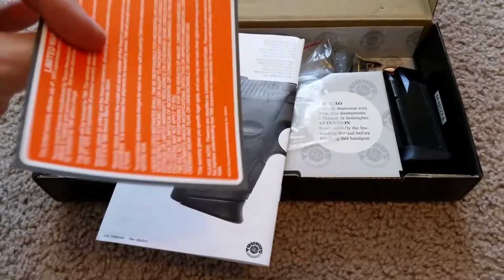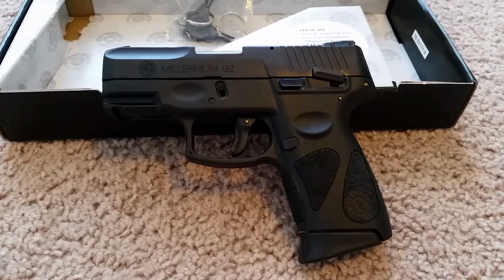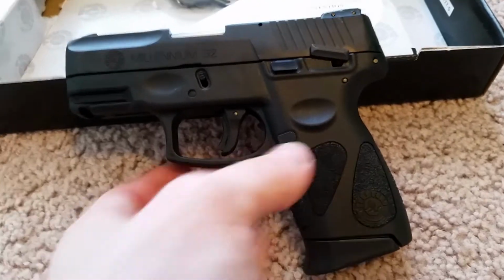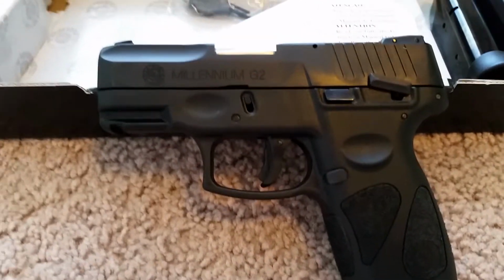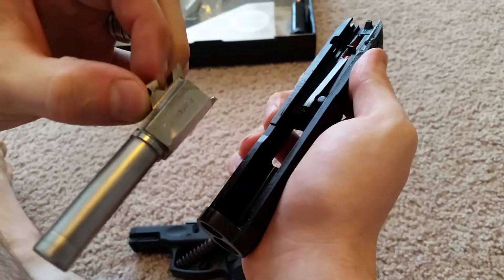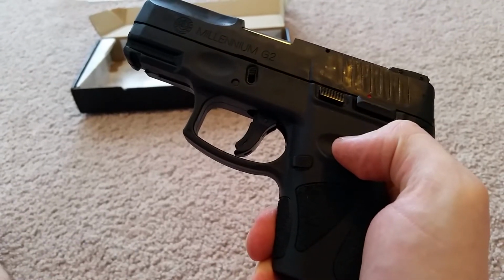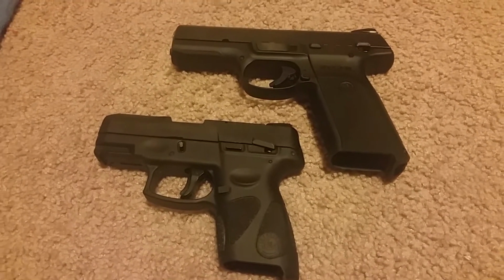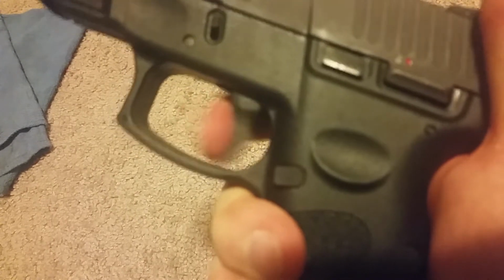Taurus PT111 G2 Review and Field Strip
Here I have my new gat piece the Taurus pt111 G2 millennium 9mm handgun. Fantastic for concealed carry. I go over whats in the box, overview of the gun, field striping, and test firing with my Ruger.

Keywords: taurus pt111 g2 field strip take apart disassemble review overview walkthrough ruger test fire recoil concealed size comparison millennium unboxing magazine taurus trigger lock key small 9mm auto semi range indoor handgun pistol